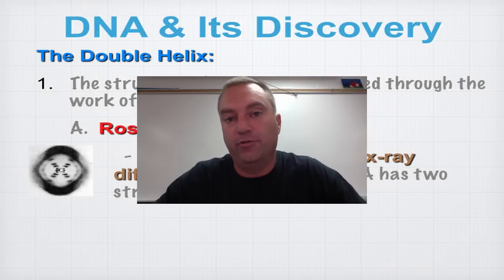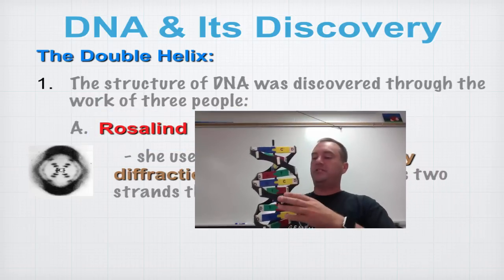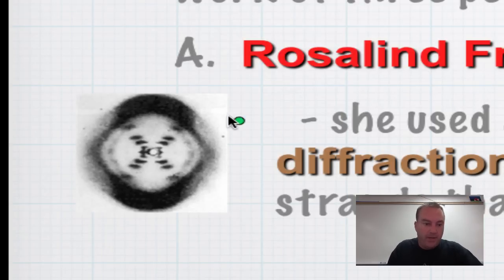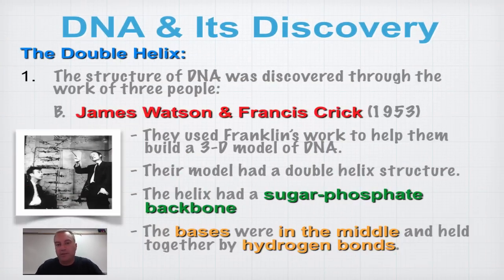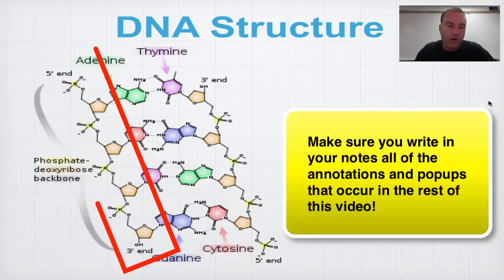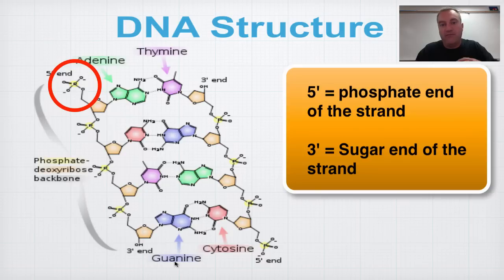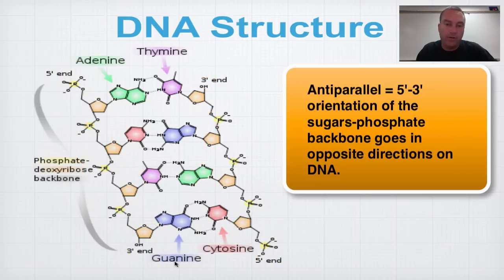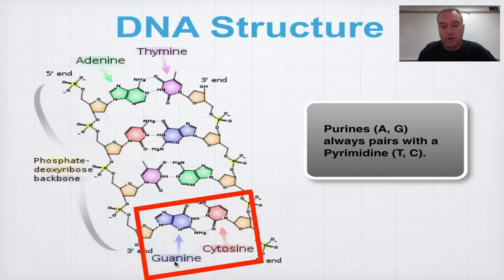Menu 12A Part 3 - DNA Double Helix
In this episode you'll learn how Rosalind Franklind created the light bulb moment for Watson and Crick as the finalized their double helix model of DNA Structure.  You'll also learn the details of their model including the sugar-phosphate backbone, and how the base pairs are held together by hydrogen bonds.